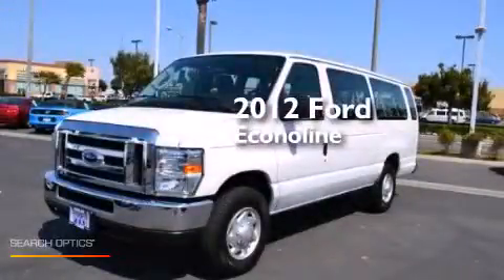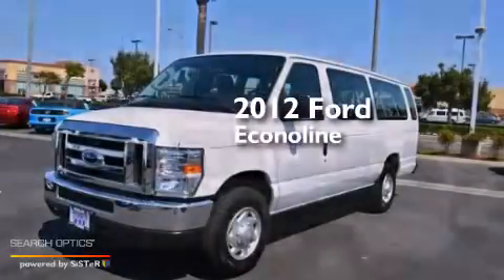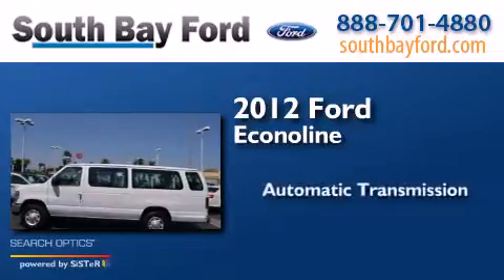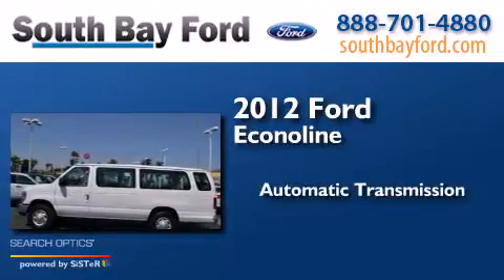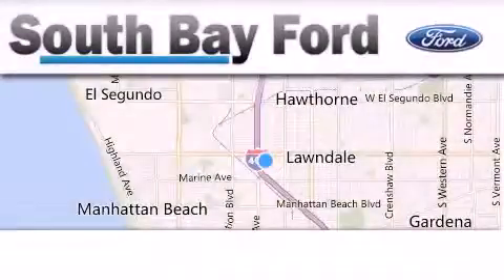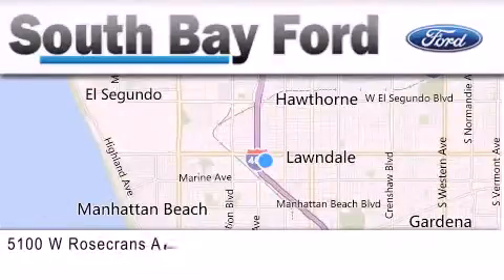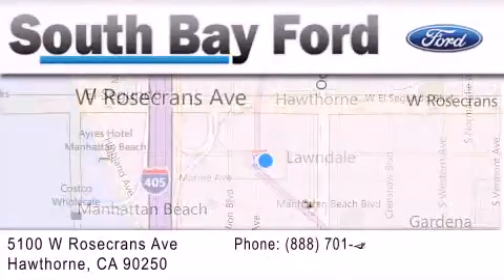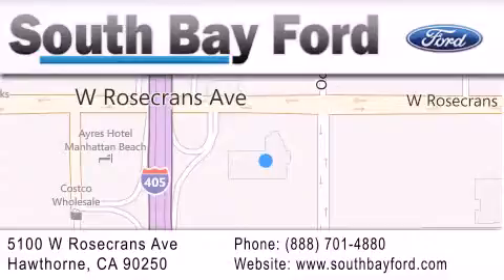Used 2012 Ford Econoline Hawthorne CA 90251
We have been honored to serve the Hawthorne CA area , we promise that your experience at our dealership will exceed your expectations ! Year : 2012 Make : Ford Model : Econoline Engine : 8 Cylinder Engine Trans . : AUTOMATIC Exterior : Oxford White Miles : 43,215 Interior : Medium Flint Stock : 19854R South Bay Ford 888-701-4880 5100 West Rosecrans Avenue Hawthorne , CA 90250